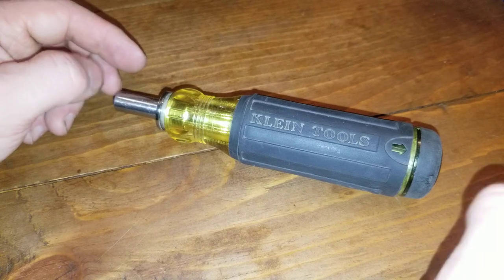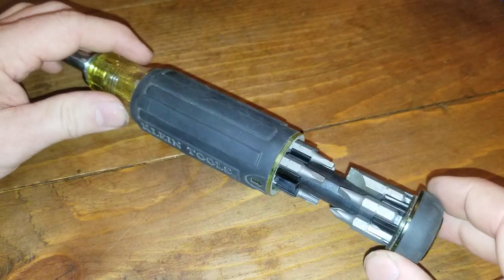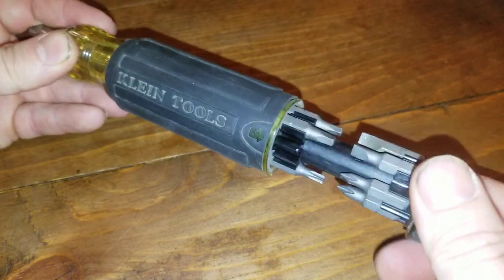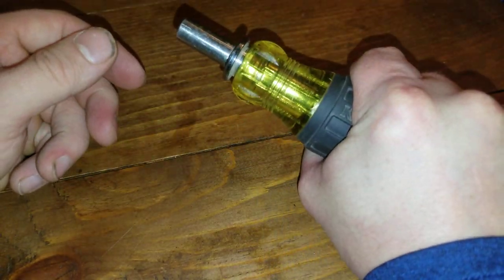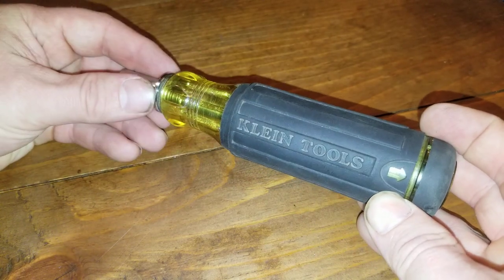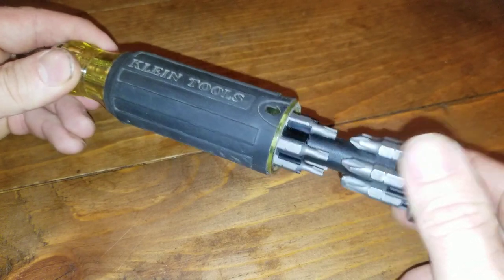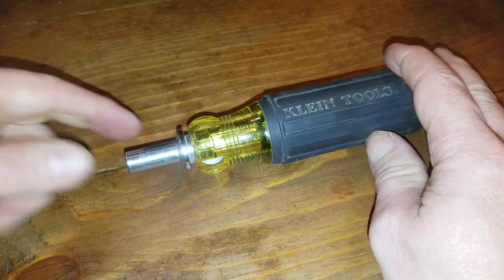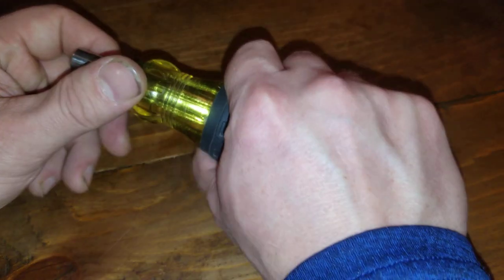2023 Klein 14-1 adjust screwdriver review!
Review of the Kline 14-1 adjust screwdrive.